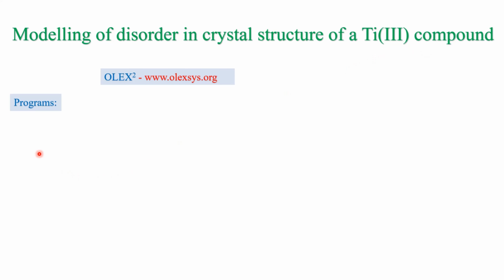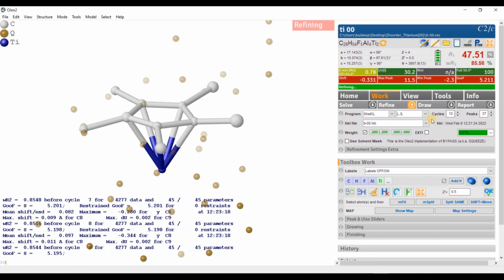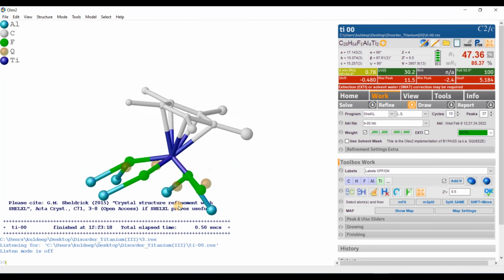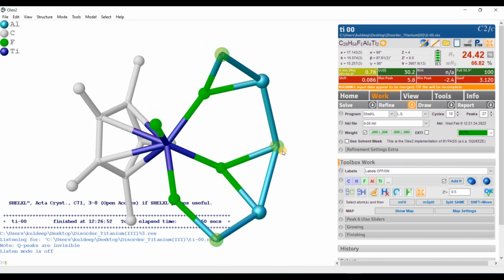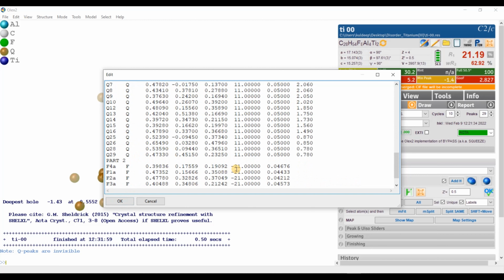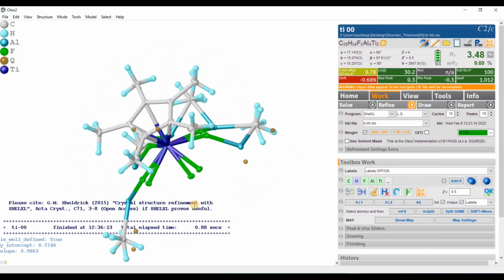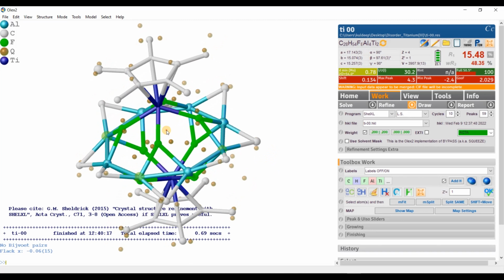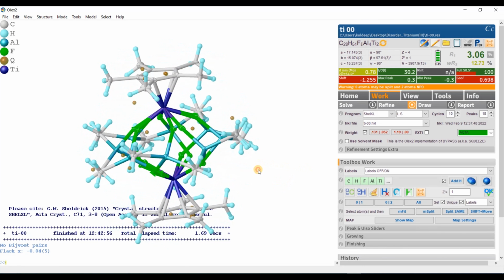Modelling of disorder in crystal structure of a Ti(III) compound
This video tutorial describes the modelling of disorder in a Ti(III) compound involving symmetry in OLEX2 with SHELX (SHELXT and SHELXL). For symmetry and structure visualization, crystallographic program MERCURY (CCDC) was used.
The complex (η5C5Me5)2Ti2(μ-F)8Al4Me8 crystallizes in centrosymmetric monoclinic C2/c space group with half a molecule in the asymmetric unit and the other half is generated by the crystallographic twofold axis through the atoms Al(1) and Al(5). The aluminum and fluorine atoms are disordered but methyl carbon atoms bond to the disordered aluminum atoms are not disordered themselves (only their connectivities are disordered and not their sites). @DrKuldeepMahiya